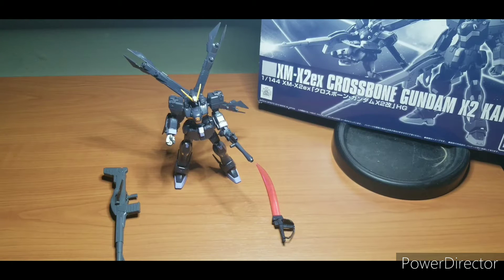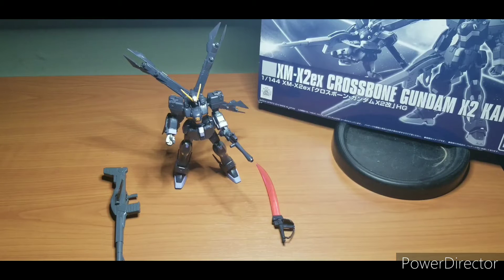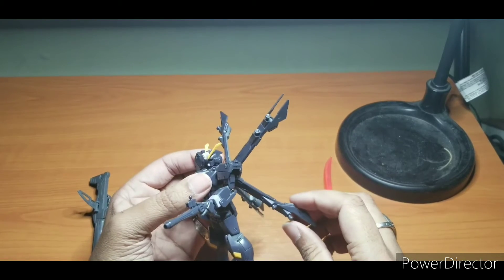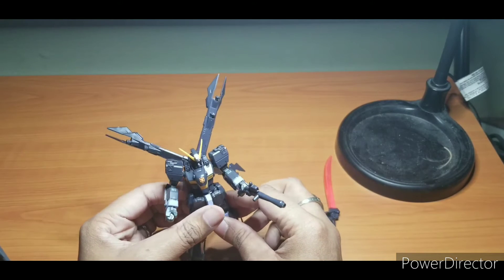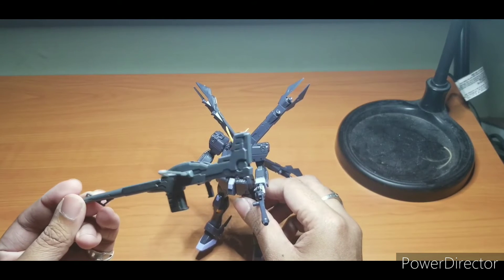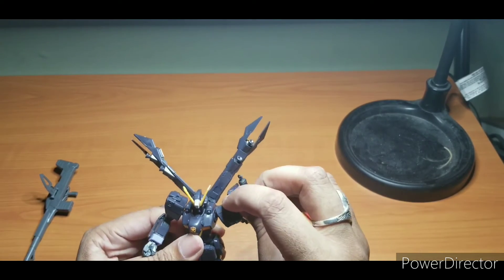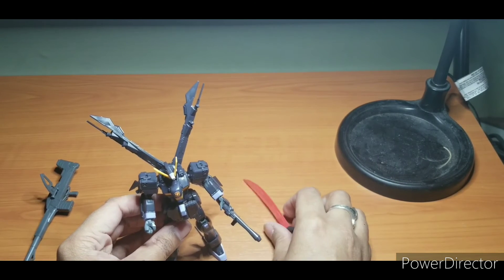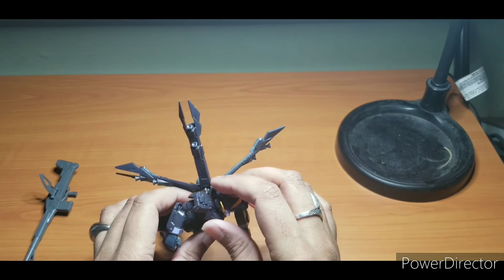episode seven: crossbone gundam X2 kai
happy new year and if this your first time watching me, welcome. in this episode im reviewing the p-bandai exclusive crossbone gundam X2 kai. check out my website zerogunpla.godaddysites.com for gunpla views and remember to like, comment and subscribe